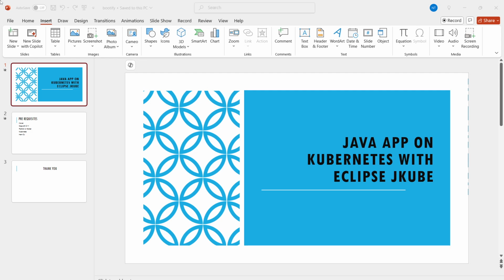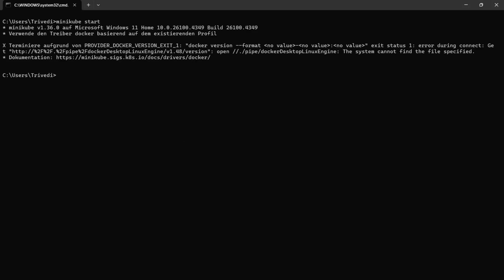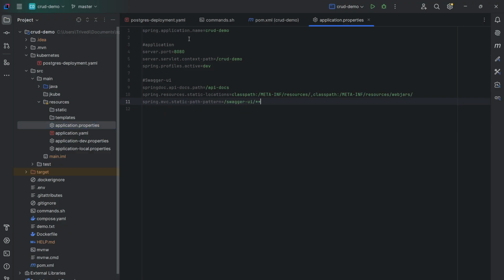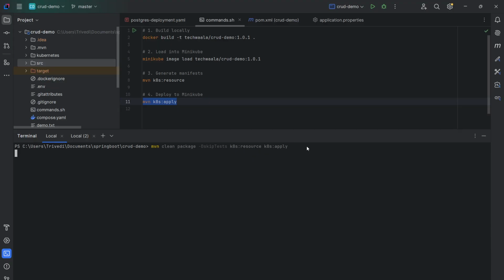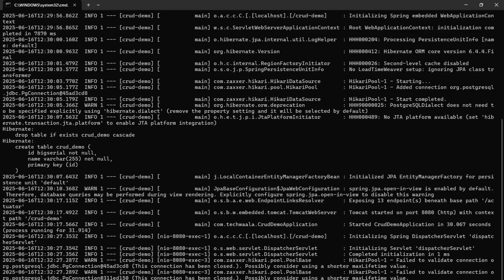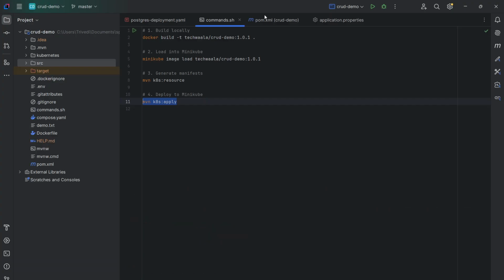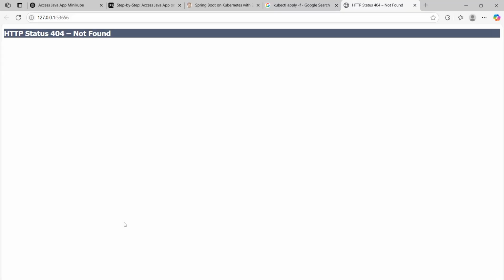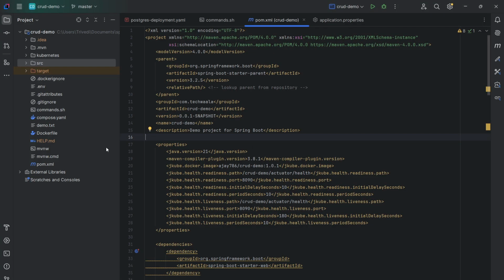🎥 Deploying Java & PostgreSQL on Kubernetes using JKube | Step-by-Step Guide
In this video, I walk you through how to deploy a Java application and PostgreSQL database on Kubernetes using JKube – a powerful Maven plugin that simplifies Kubernetes deployments for Java developers. 🚀

📦 What You’ll Learn:

Setting up a Java application (Spring Boot or any Java app)

Configuring PostgreSQL as a database service on Kubernetes

Using JKube Maven Plugin to containerize and deploy Java apps

Writing application.properties or yaml for DB connection

Creating Kubernetes manifests (Deployments, Services, ConfigMaps)

Running everything on a local cluster (e.g., Minikube or kind)

PostgreSQL 🐘

Kubernetes ☸️

JKube Maven Plugin 🧩

Minikube or kind (optional for local K8s)

💡 Why JKube?
JKube abstracts the boilerplate Kubernetes YAMLs and integrates smoothly into your Maven workflow, making it easy to go from code → container → K8s with minimal effort.

✅ Whether you're new to Kubernetes or looking for a streamlined way to deploy Java apps, this tutorial will give you a solid hands-on foundation using real-world tools.